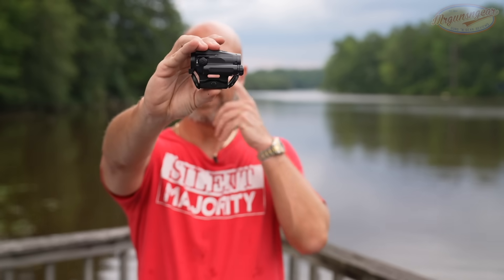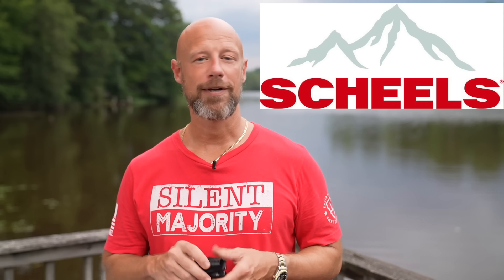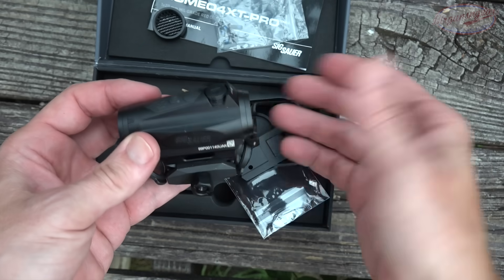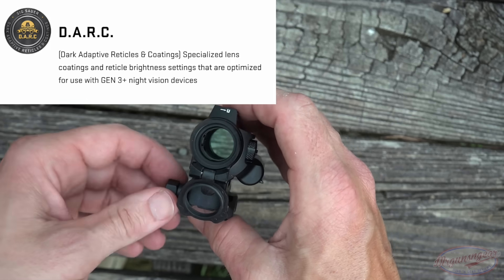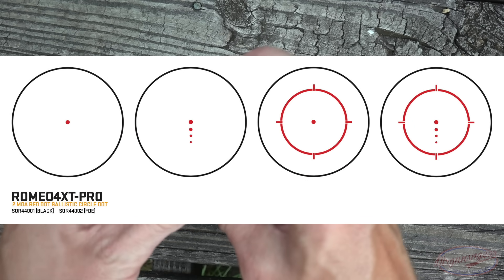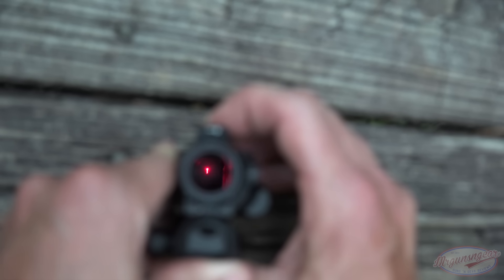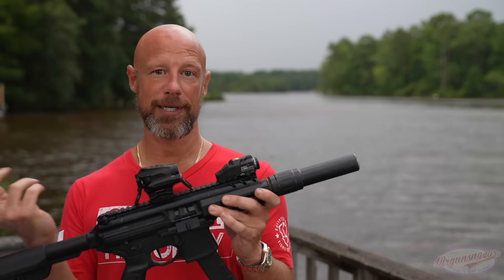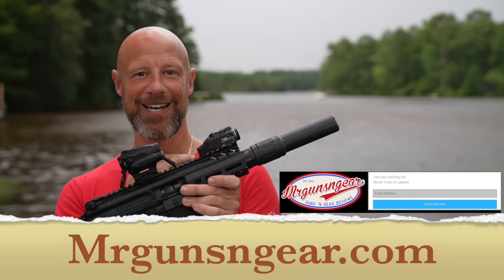Sig Sauer Romeo4XT-PRO Red Dot Review Review: A True Aimpoint Killer?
We take the Sig Sauer Romeo4XT PRO red dot to the range, go over its features, and what I think of it overall.  Is it an Aimpoint killer?   Lets find out! 🔴

Instagram.com/mrgunsngearinsta

Email sign up:
Mrgunsngear.com
MRGNG.org